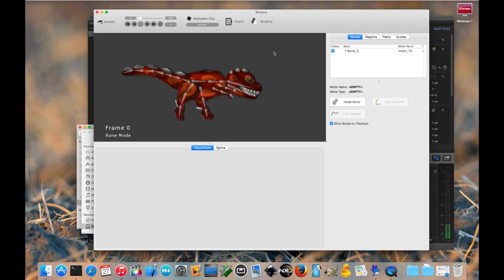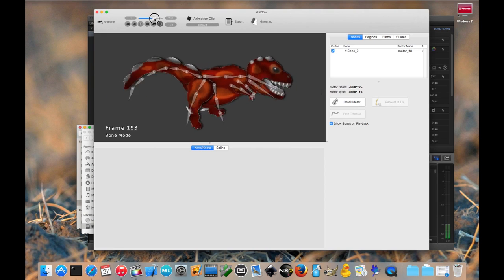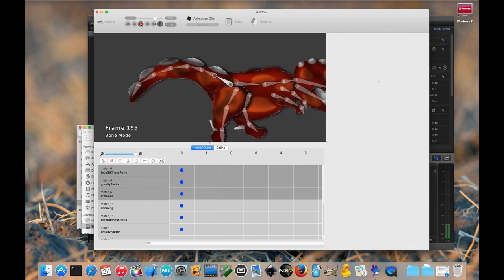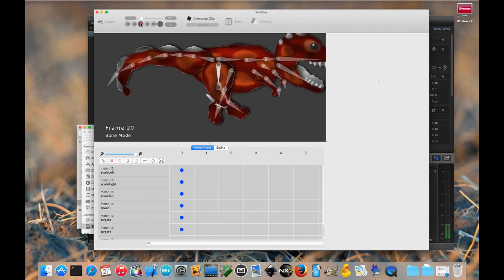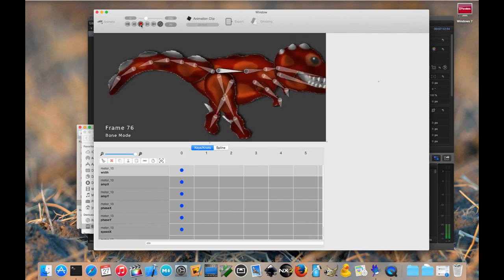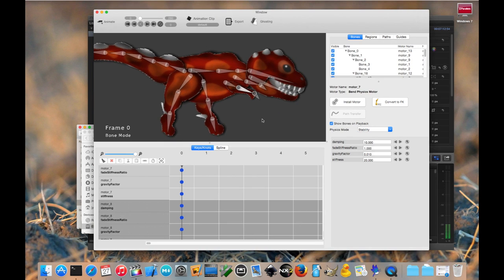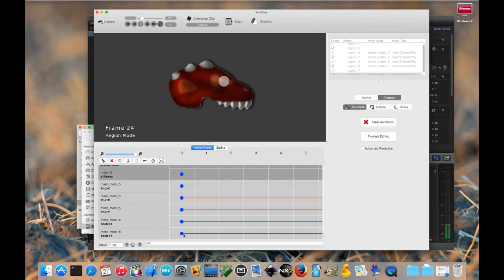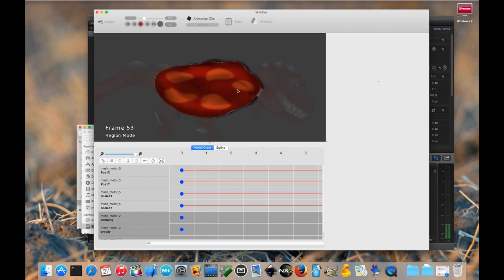Creature Case Study Dino